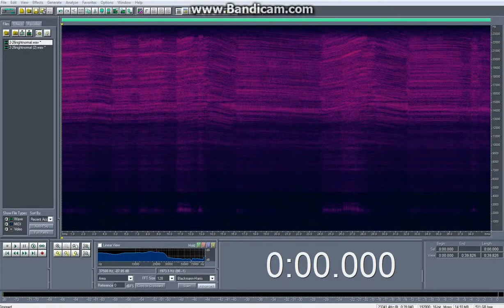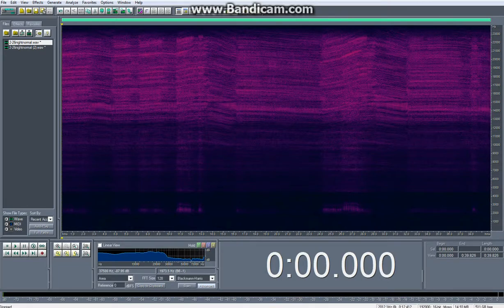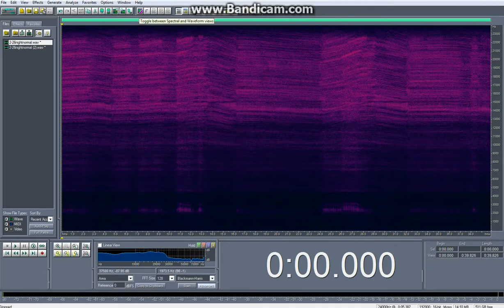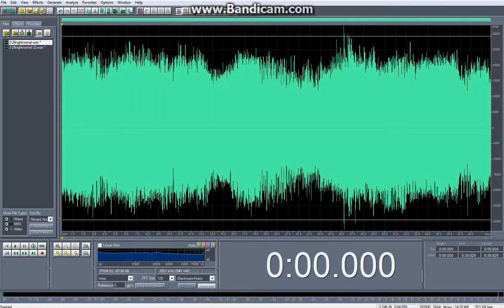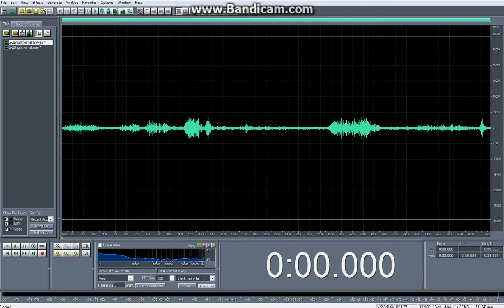More analzing rotary engine knock.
Trying to figure out knock frequency of a rotary engine and analyze engine sounds.